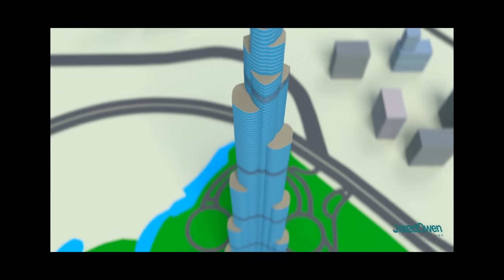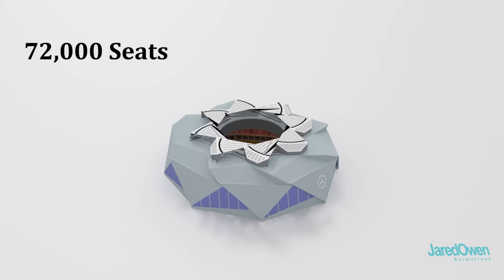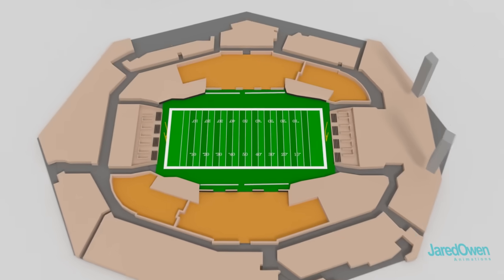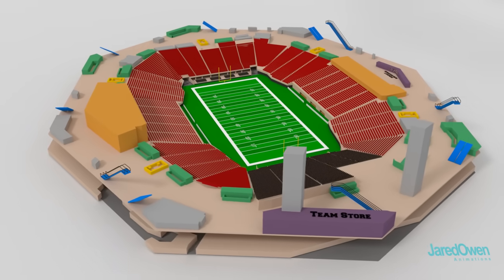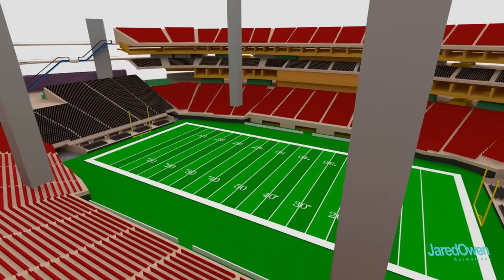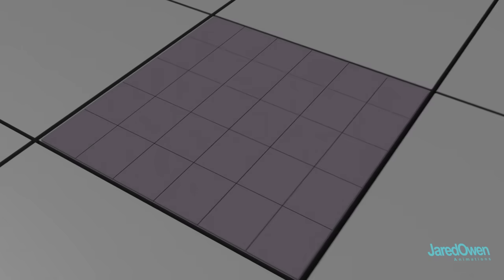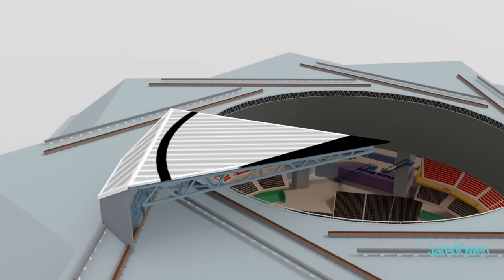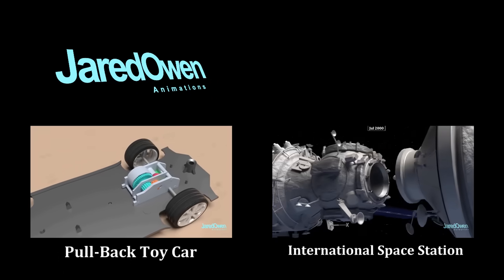How does the Mercedes-Benz Stadium work?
The Mercedes-Benz Stadium is unlike any other stadium in the world!  This video goes through in detail all the different levels, the halo board and retractable roof.

The stadium is home of the Atlanta Falcons NFL football team and the the chosen venue for the 2019 Super Bowl LIII (53). It opened in August of 2017.  It has a retractable roof with 8 petals each weighing 500 tons each. It can open or close in only 8 minutes so that bad weather doesn't have to ruin the game.  The stadium has a 360 degree halo board so it can be clearly seen from any seat in the stadium.  There's also private suites, clubs, and plenty of food choices at decent prices.

Axel Nieves
Bryan King
Felix Freiberger
Jason Wellband
Jim Postier
Karen King
Large Raccoon
Omar Sagga
Roland Ochoa
Todd Eichel

The last link is to the "Building Giants" Episode which details how the stadium was built.  VERY COOL stuff
I watched a TON of youtube videos about the stadium to get a feel for the stadium - too many to list here.  Lots of newscasters, vloggers, etc...

Made with Blender 2.79b